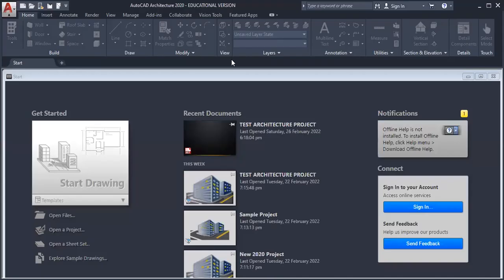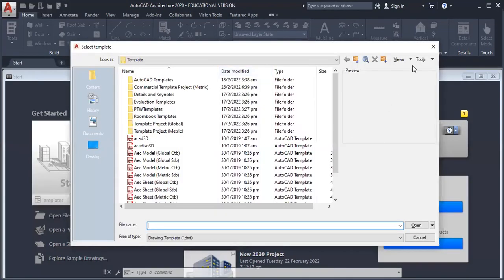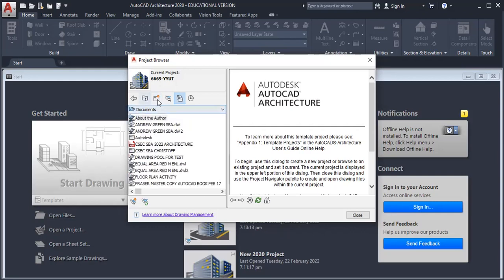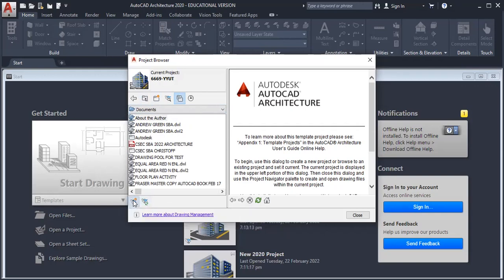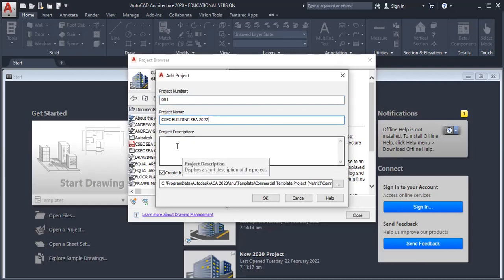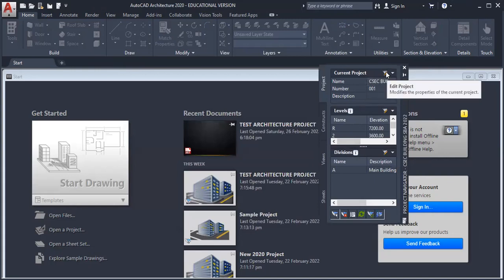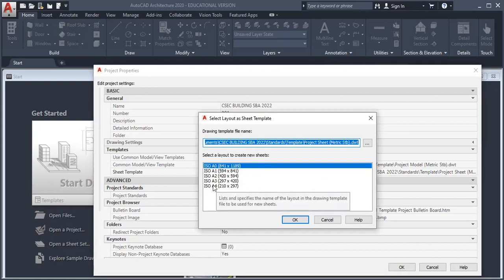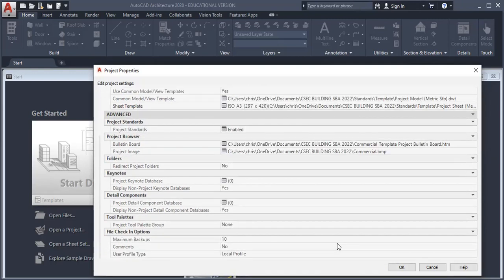How to create a project in AutoCAD architecture